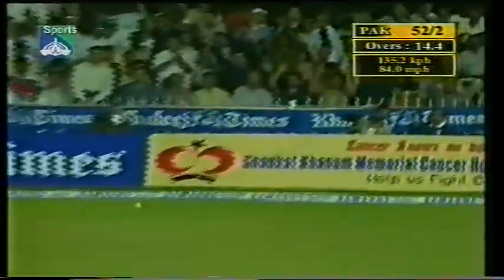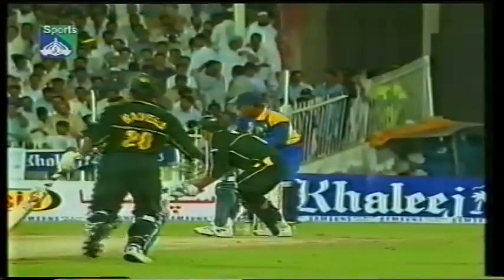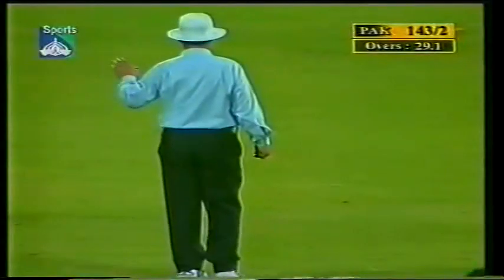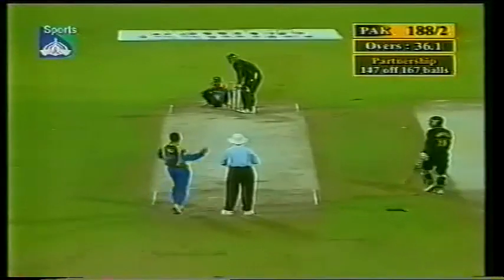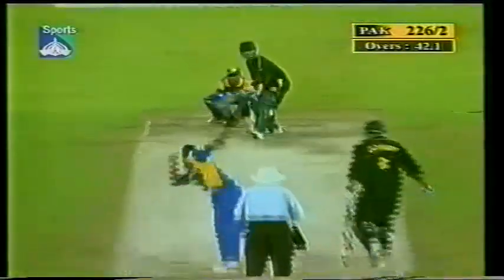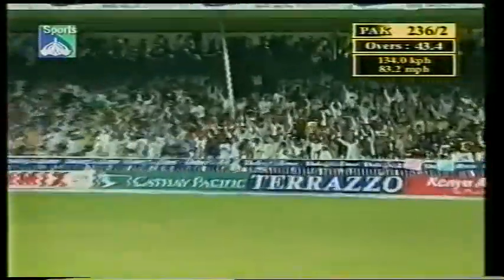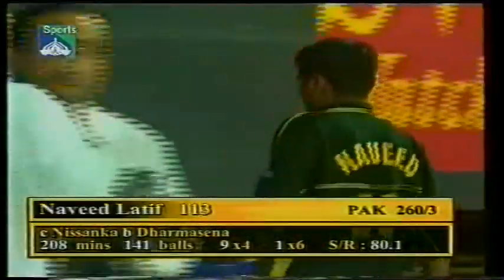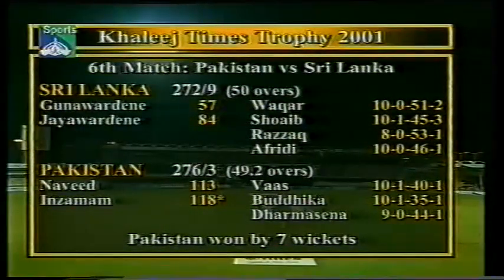PARTNERSHIP : Inzamam 118* & Naved Latif 113 (219 Runs Stand) Vs Sri lanka at Sharjah 2001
Inzamam ul haq 118 Not out with 10 Fours & 2 Sixes.
Naved 113 with 9 Fours & 1 Six.
This is the Sixth Match of Khaleej Times trophy.